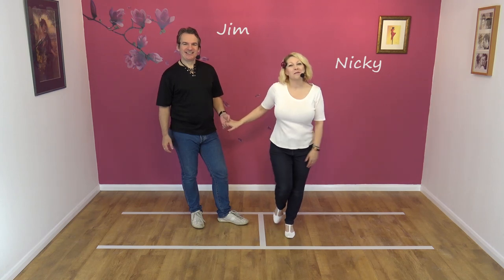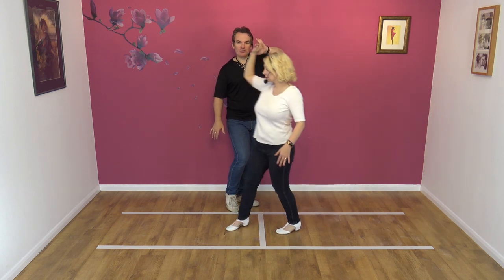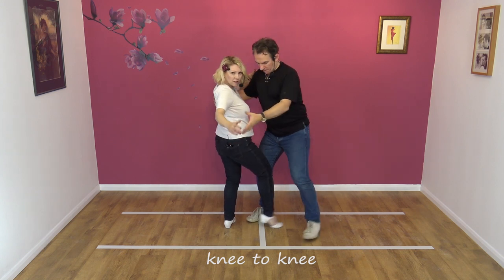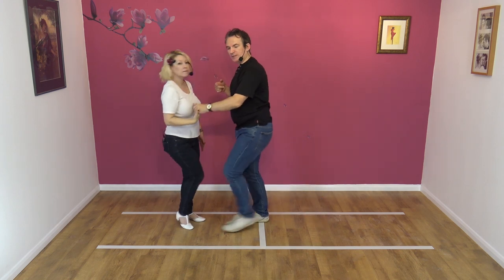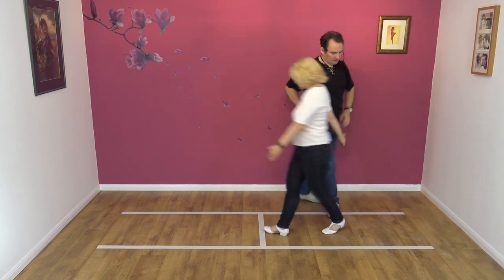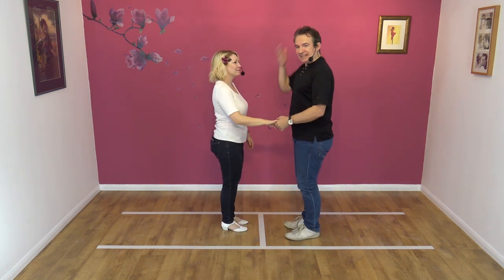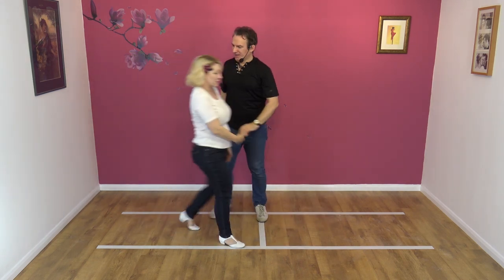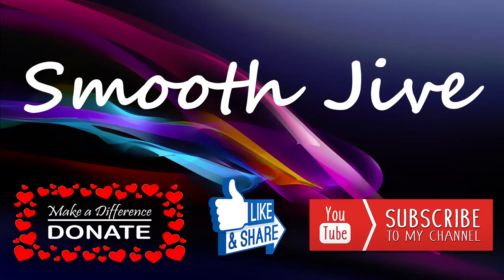Learn Smooth Jive Dance Lesson: Manhattan Flourish-1 with Jim and Nicky